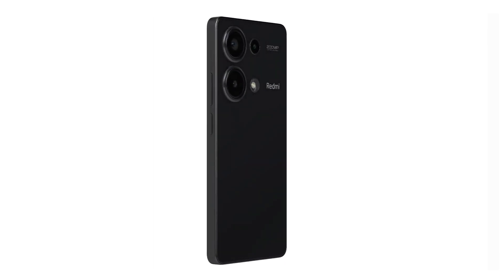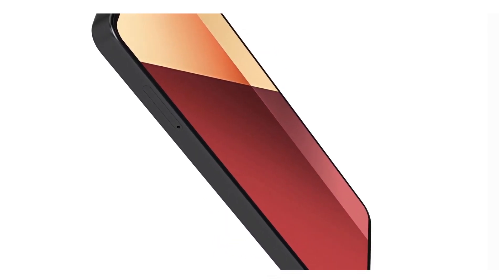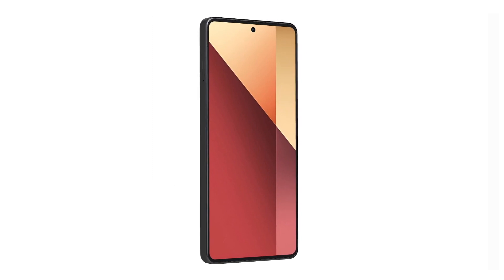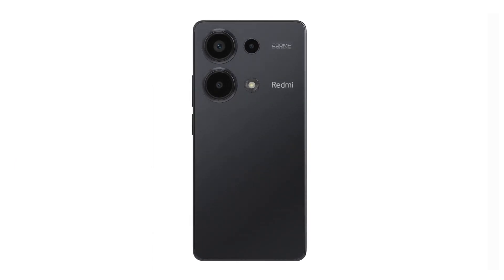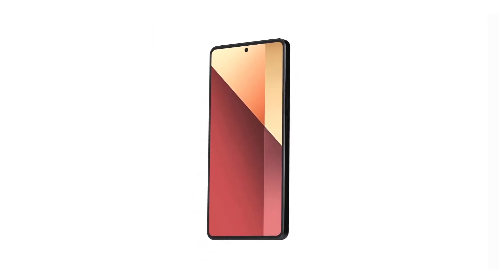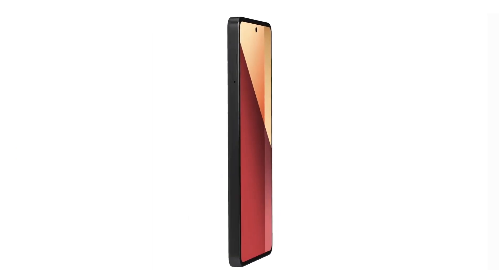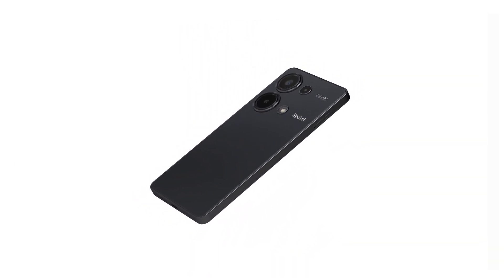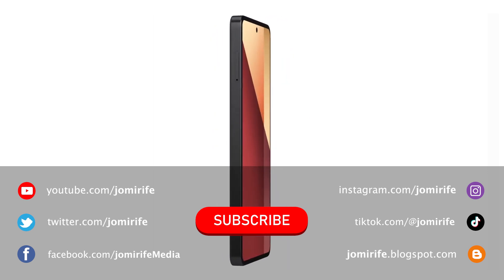Xiaomi Redmi Note 13 Pro 4G Smartphone – Specifications, technology and features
What is your smartphone?

With so many smartphone models on the market, it is sometimes difficult to choose which smartphone is best for you. There are some important features that you should pay attention to when choosing a new smartphone. In this series I will analyze the specifications of several smartphones to explain the characteristics of each smartphone, so you can decide which smartphone to choose.
Regarding the body of the smartphone, you should pay attention to its size, thickness and weight, but also whether it is resistant to dust and water. The screen must be large, but also with protection against scratches, or a fast update frequency. The storage memory capacity must be sufficient to store all files, photos and videos. The amount of RAM memory should be large if you need to play games or use many applications at the same time. The camera must have many megapixels to record high-resolution photographs, but also to film high-definition videos. The battery must be large, so the smartphone can have many hours of autonomy, but also with fast charging to fully charge the battery in a short time. But don't worry, I'll explain all these features about cell phones, so you can choose the best cell phone for you or your work.

Other smartphones:
Xiaomi Poco X6 Pro.
Xiaomi Poco M6 Pro.
Xiaomi Redmi K70 Pro.
Huawei Nova 12 Pro Ultra.
Honor Magic6 Pro.
Honor X50 Pro GT.
Oppo Reno11 Pro.
Oppo Find X7 Ultra.
Oppo A79.
Oppo A2 Pro.
Realme 12 Pro.
Realme GT5 Pro.
Realme V50s.
OnePlus Nord N30.
OnePlus 12R.
OnePlus Ace 2 Pro.
Asus ROG Phone 8 Pro.
Asus Zenfone 10.
Infinix Smart 8 Plus.

Common questions.
How to choose the best smartphone for me?
What is the cheapest smartphone on the market?
What is the best smartphone on the market?
What to do when your cell phone is slow?
What to do if you drop your smartphone into the water?
My smartphone won't turn on, how do I fix it?
What to do when the device does not charge the battery?
My smartphone doesn't charge the battery, how do I fix it?
How do I repair my smartphone's broken battery?
My device's screen broke, how do I fix it?
How to repair a broken smartphone screen?
How do I update my smartphone to the latest version of Android?
How to completely format the smartphone?
How do I make a backup of my smartphone data?
How to pair Bluetooth headphones with smartphone?
How to pair Bluetooth devices with smartphone?
How to pay for purchases in the store using the smartphone's NFC?
How to have unlimited mobile internet on your smartphone?
How to increase smartphone memory capacity?
How to clean your smartphone?
My smartphone is slow, how do I make my smartphone faster?
How do I check my smartphone's memory capacity?
How do I activate facial recognition on my smartphone?
How do I unlock my smartphone with my fingerprint?

id:smartphone_xiaomiredminote13pro4g